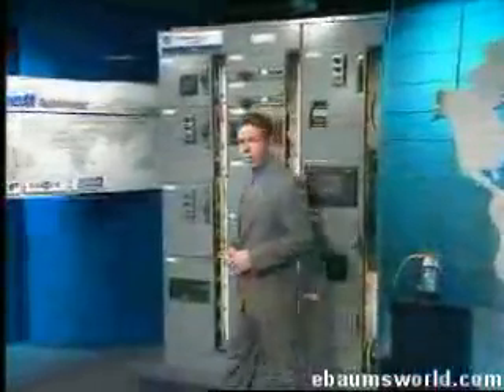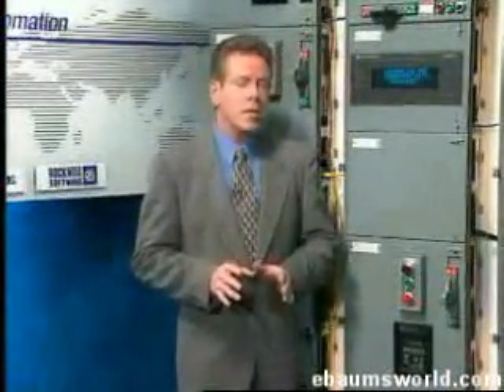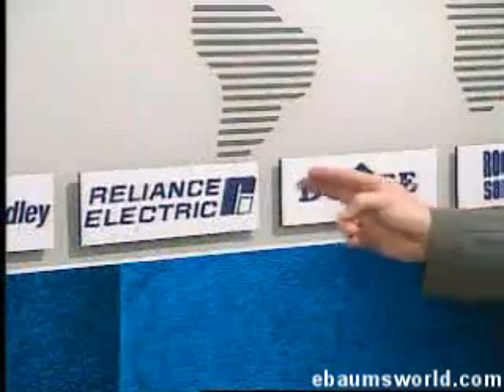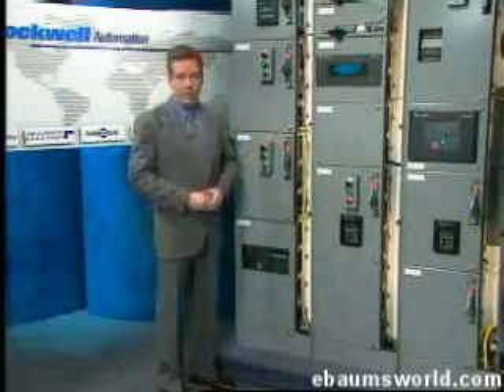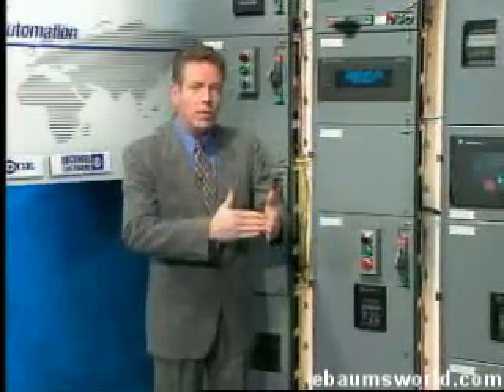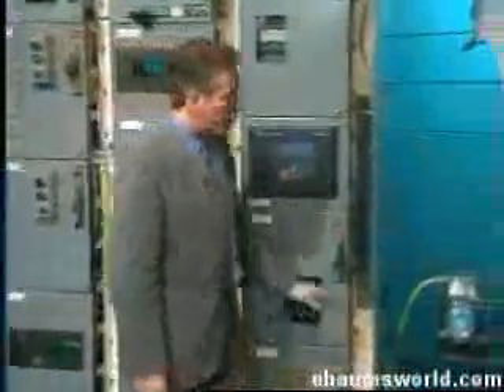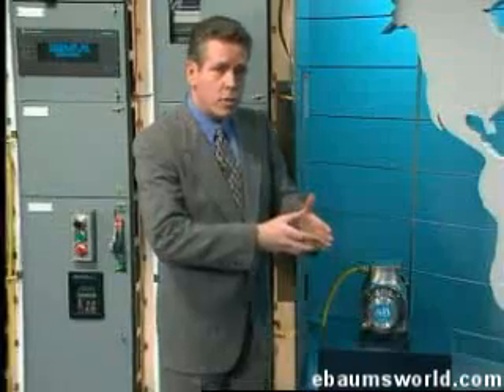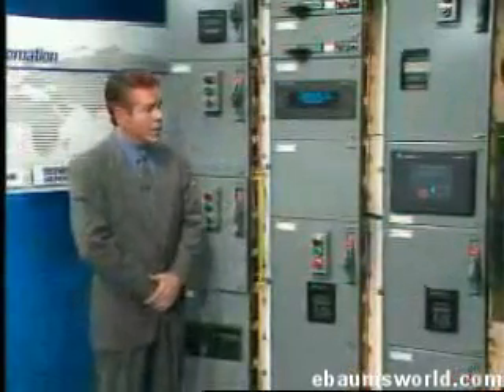Retroencabulator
Hghly Technical Video Presentation of some modern technology by Rockwell Automation